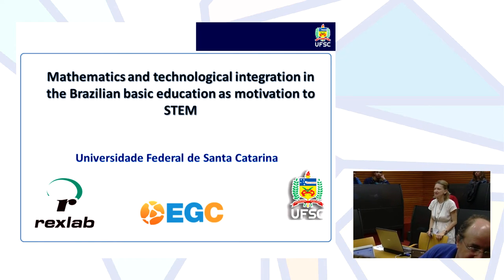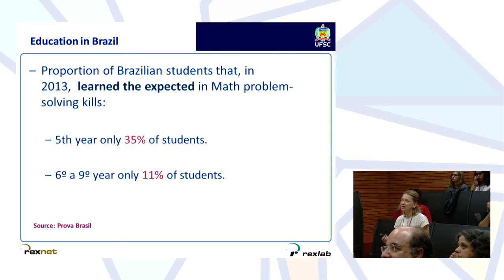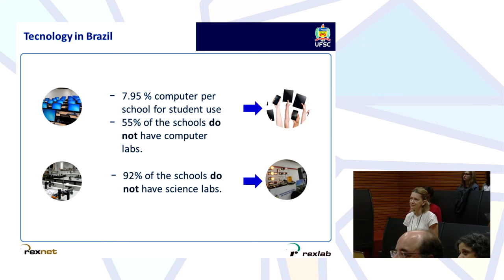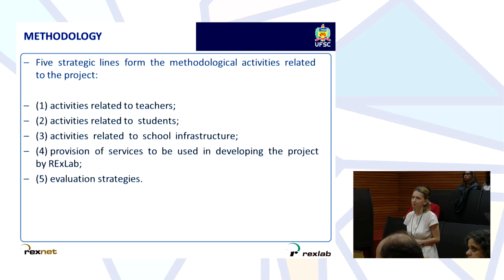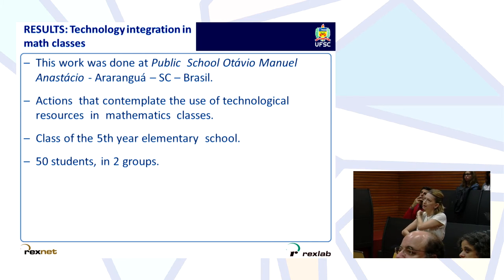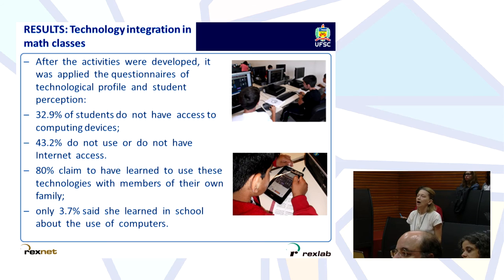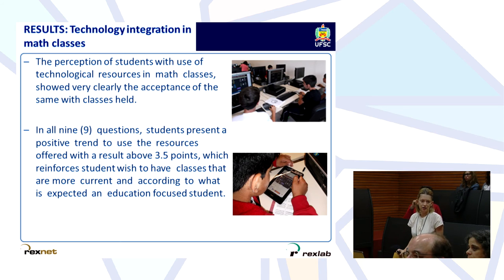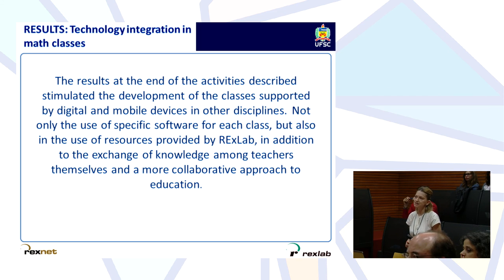Mathematics and technological integration in the Brazilian basic education as motivation to STEM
Authors: Priscila Cadorin Nicolete, Marta Adriana da Silva Cristiano, Juarez Bento Silva, Simone Meister Sommer Bilessimo, José Pedro Schardosim Simão, Kryscia Daviana Ramírez Benavides and João Bosco da Mota Alves